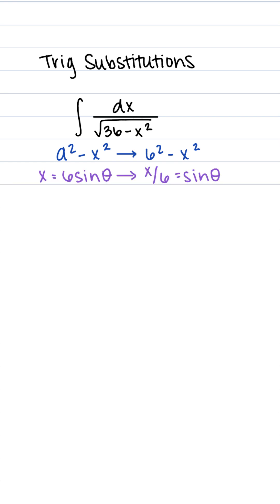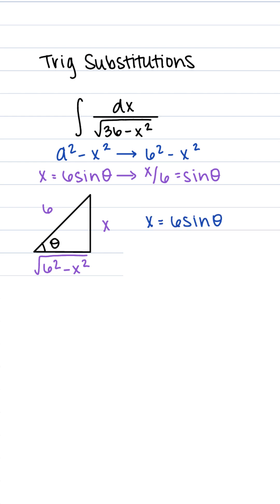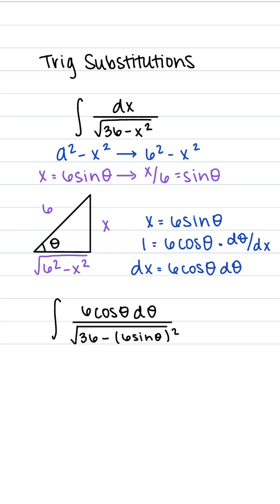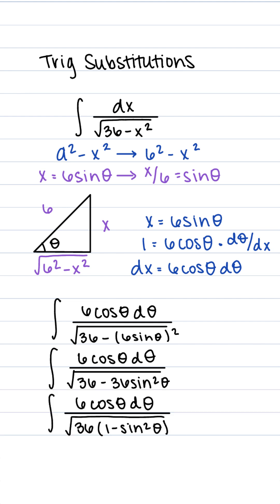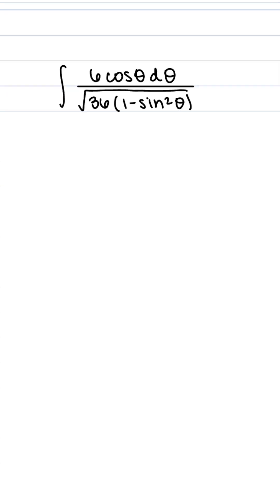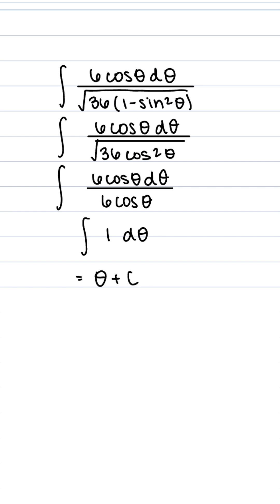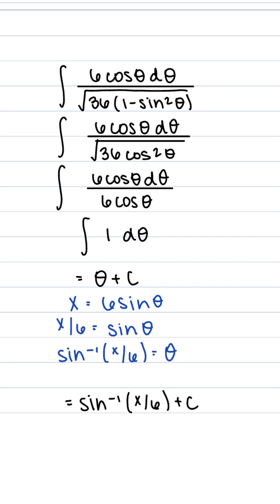Trig Substitution - Sine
🌀 Ready to transform tricky integrals into manageable equations? 🔄 Let's dive into the world of trigonometric substitution with sine! 🌟 Unlock the power of trigonometric substitution and see how it can simplify even the most complex integrals. 💡 Discover how to leverage the sine function to unravel intricate equations and conquer challenging problems with confidence! 🎓

📣 Connect:
📧 Send to fellow mathematicians!
📱 Follow on Instagram for calculus tips and tricks, announcements, and daily quiz questions!